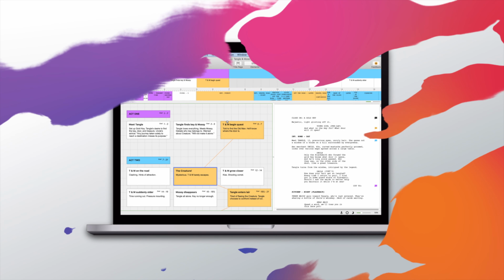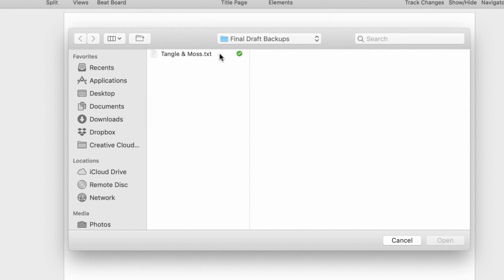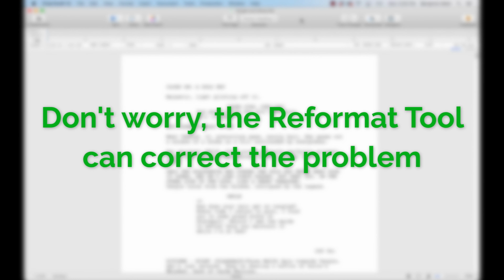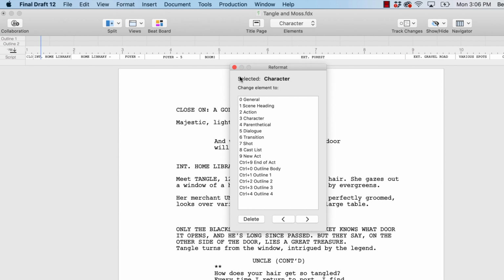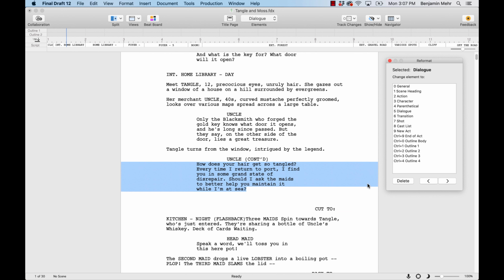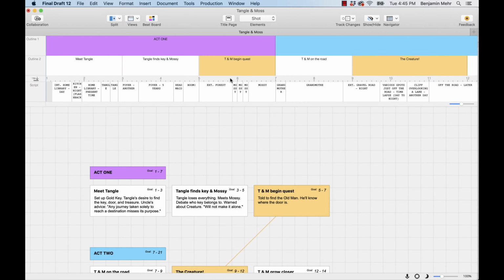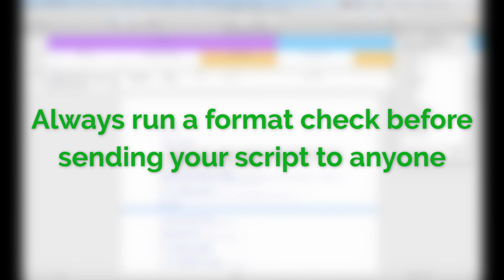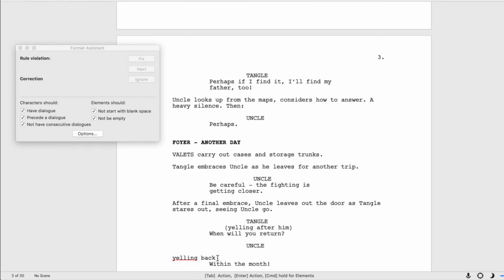Reformat Tool and Format Assistant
Final Draft is the industry standard screenwriting software used by over 95% of film and television productions in North America.

Used by such industry giants as J.J. Abrams, Aaron Sorkin and James Cameron, Final Draft formats your screenplay to entertainment industry standards.